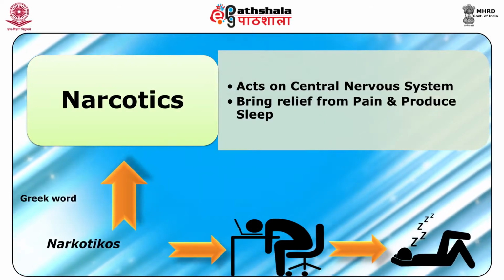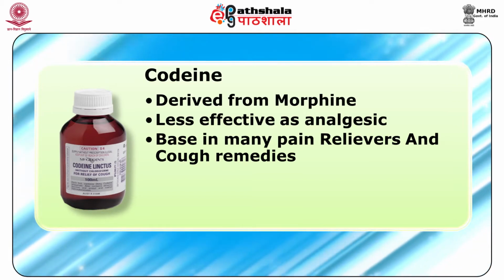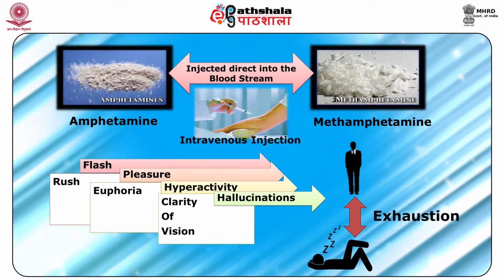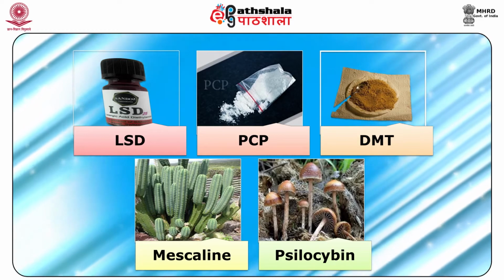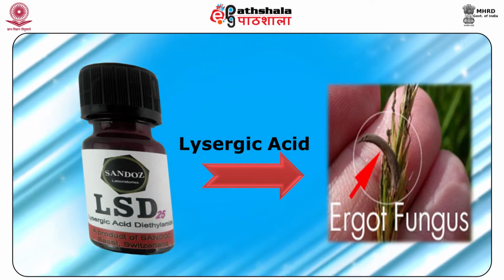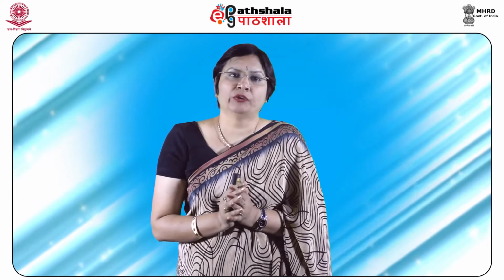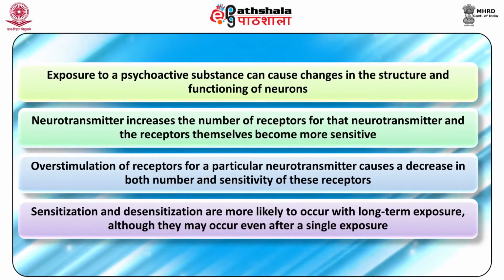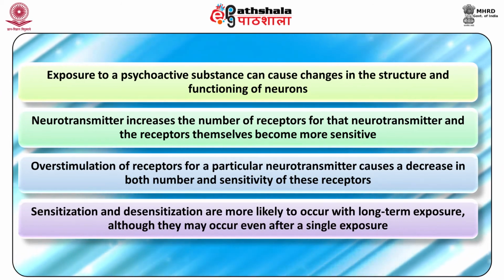Psychoactive Drugs (FSC)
Subject: Forensic Science
Paper : Drugs of abuse
Content writer:  Prof. (Dr.) A.K. Gupta